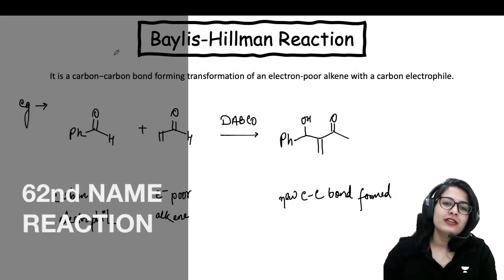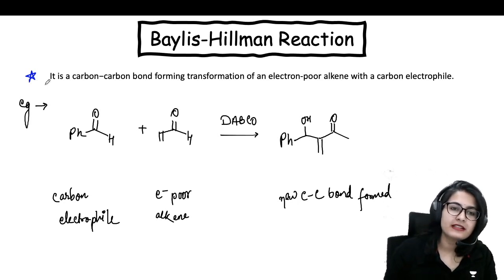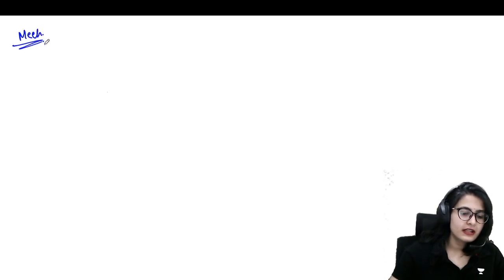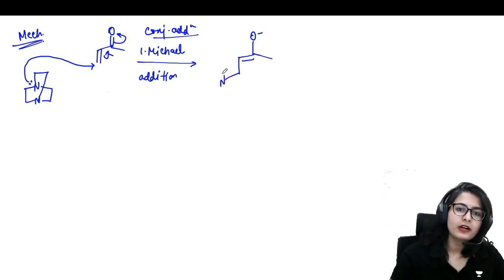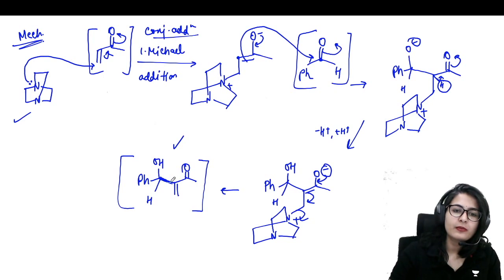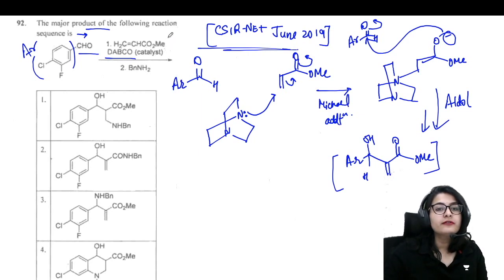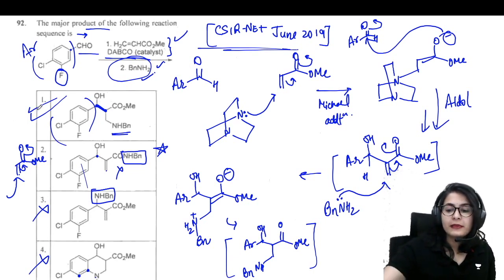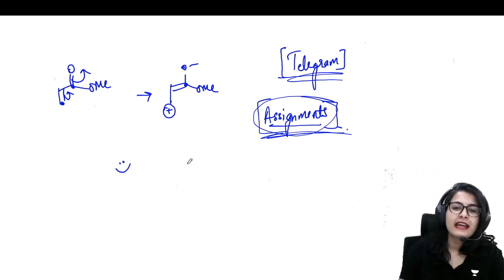BAYLIS - HILLMAN REACTION | DABCO | ORGANIC NAME REACTIONS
This video elaborates on Baylis - Hillman reaction.